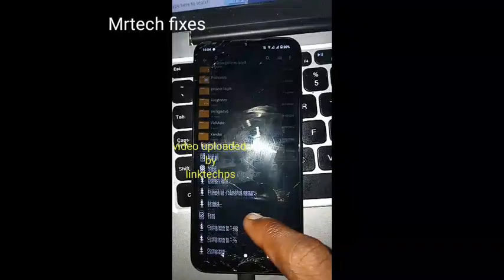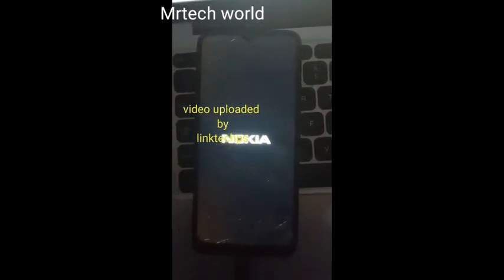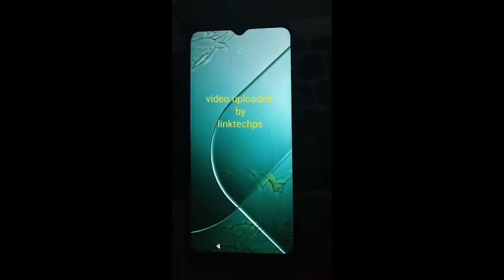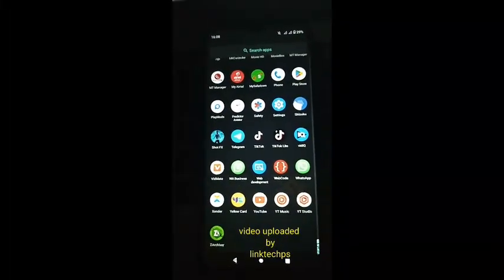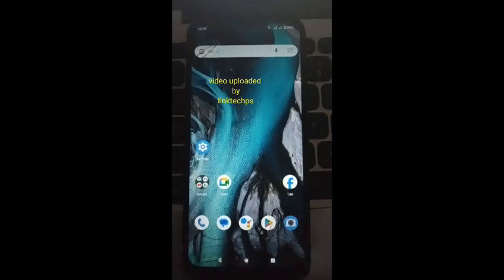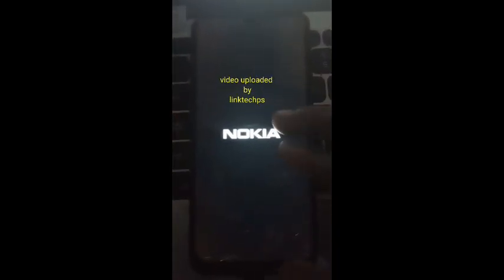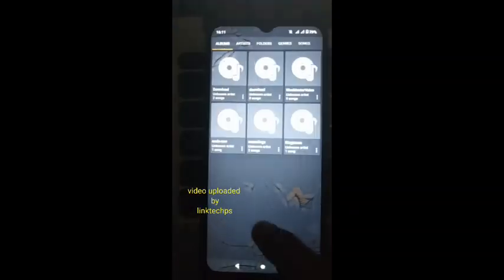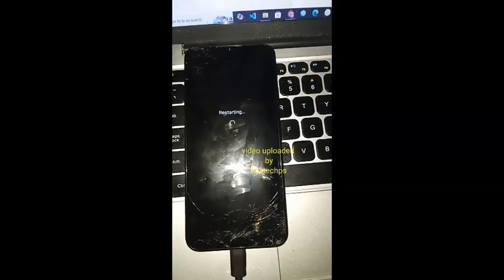I Fixed Nokia's C22 C32 biGGEST ERROR Restart on opening apps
this video showcaes how to fix the night mare where phone restarts it self when you open newly installed app